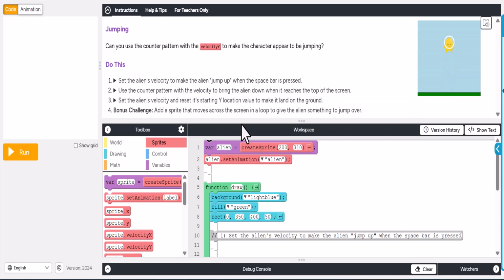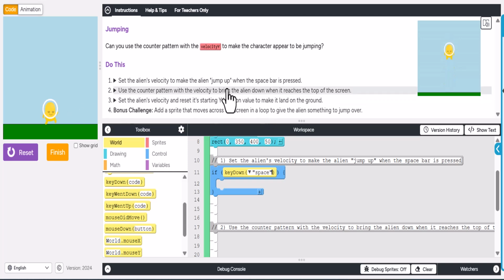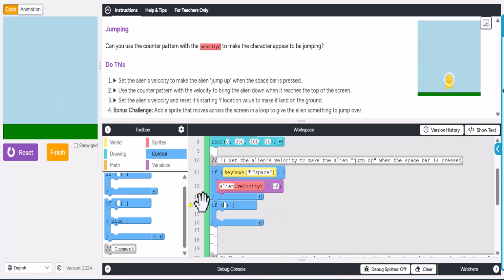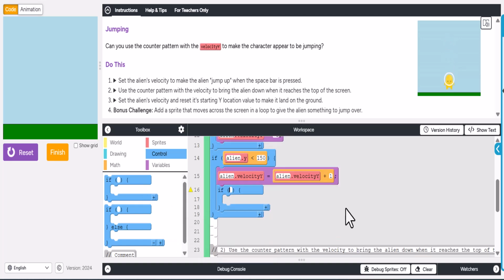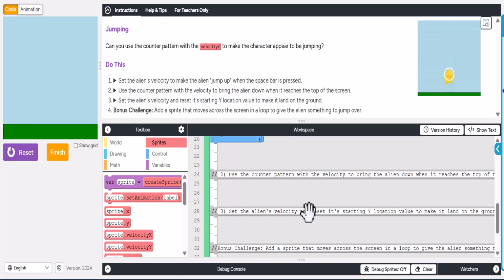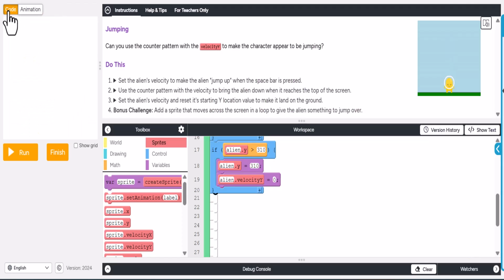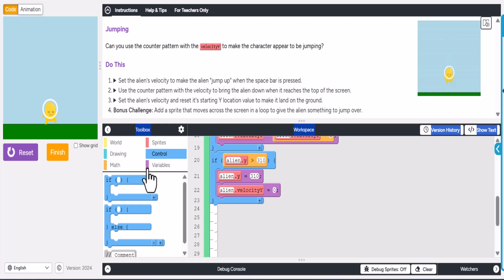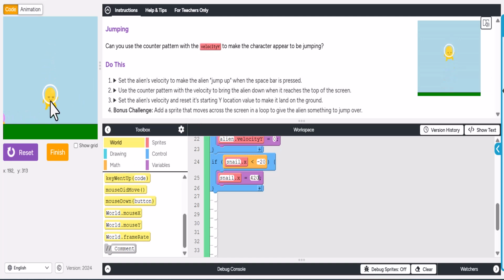Code org Lesson 22 Challenge - Jumping Alien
Unit 3 Lesson 22 Challenge - Jumping Alien